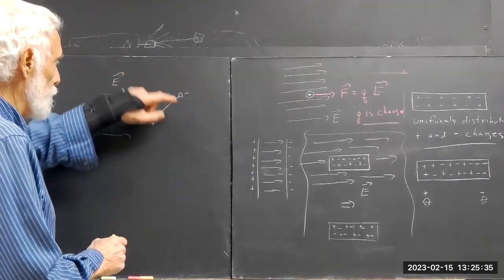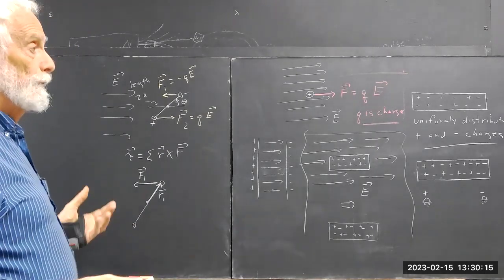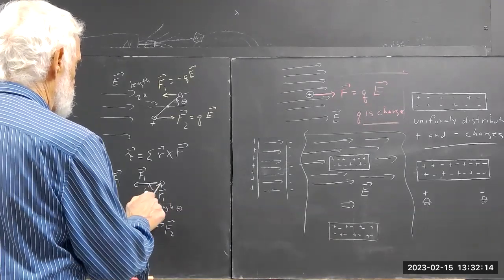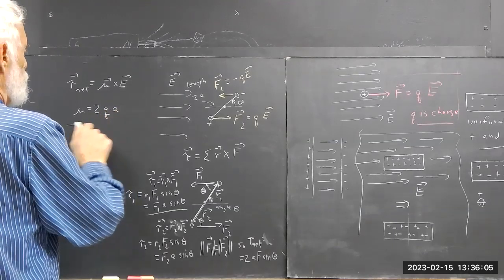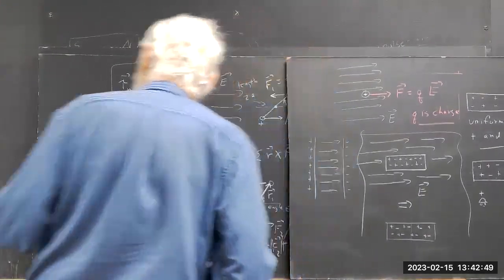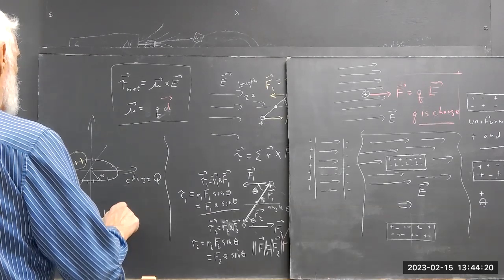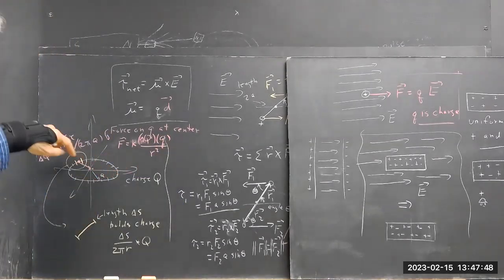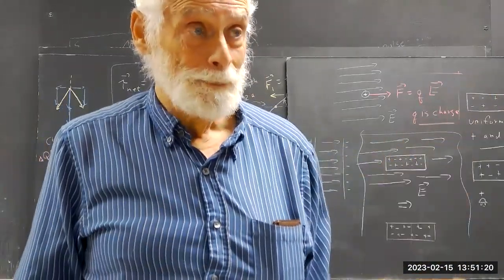daguniv_230215_introduction_to_electrostatics_27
Note that due to a ZOOM malfunction, the first half of class was not recorded.  The current video discusses electric dipoles.